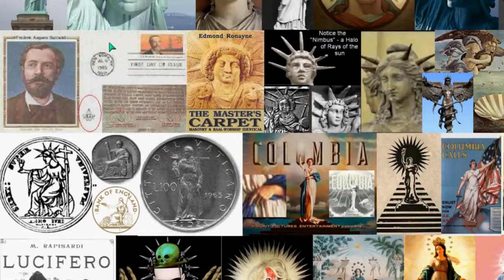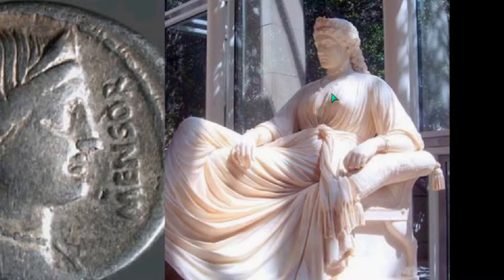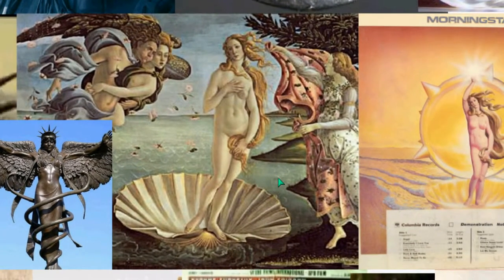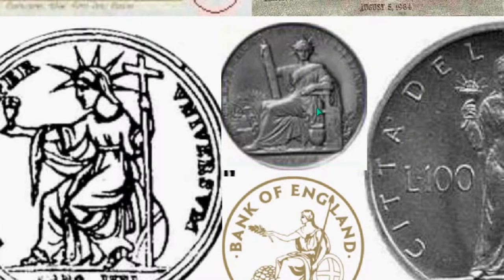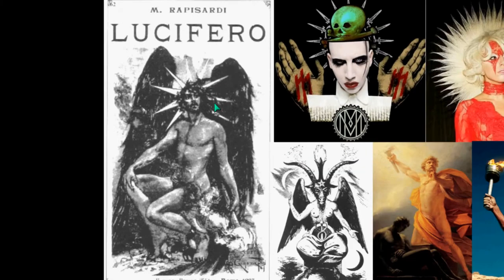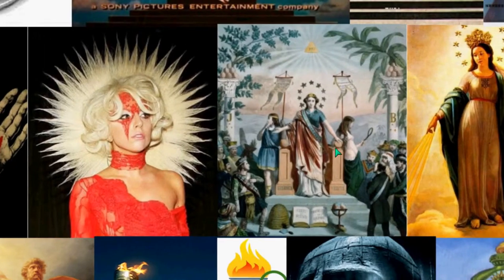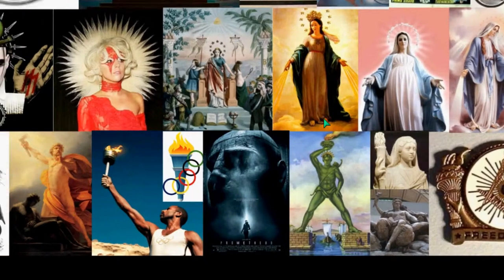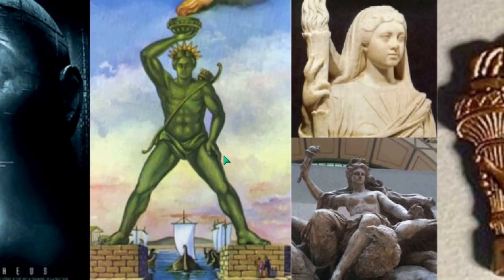AWARE ILLUMINATI 33 REVOLUTION Plate 5of9